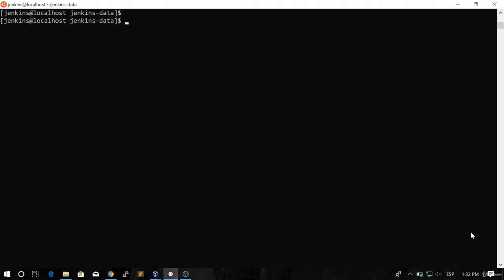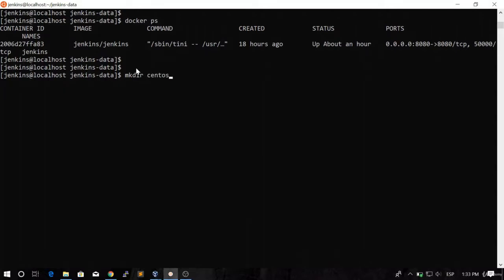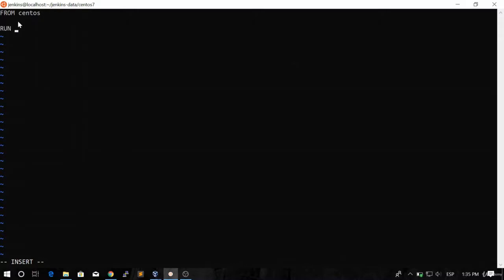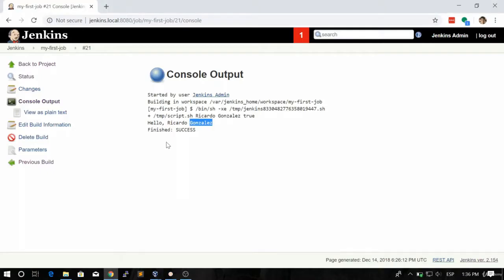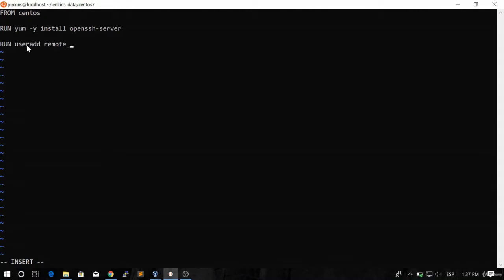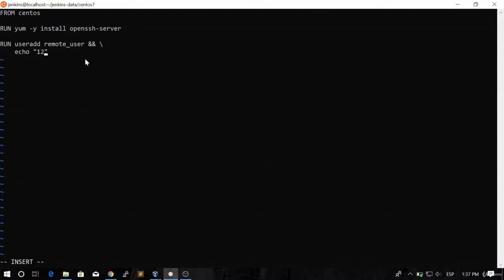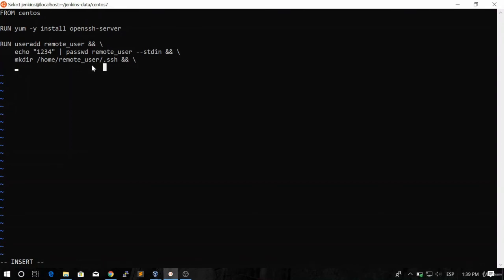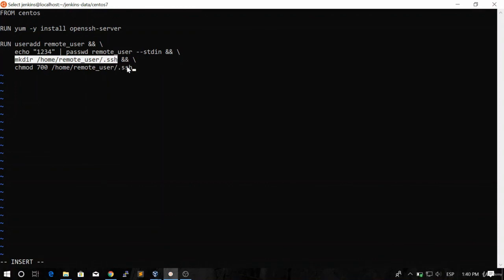2 Docker + Jenkins + SSH I